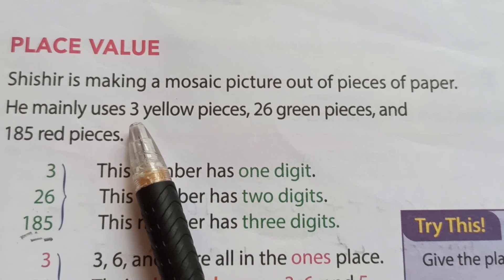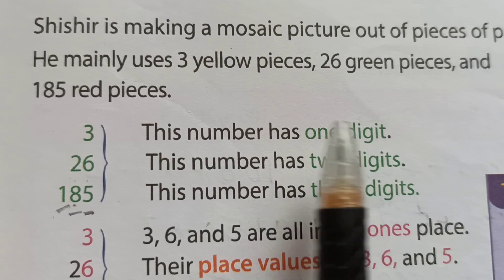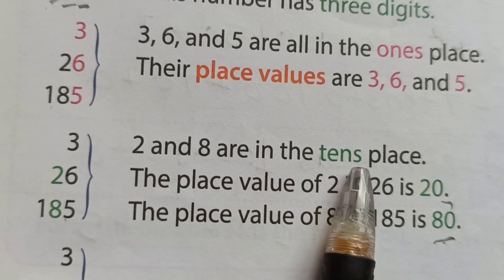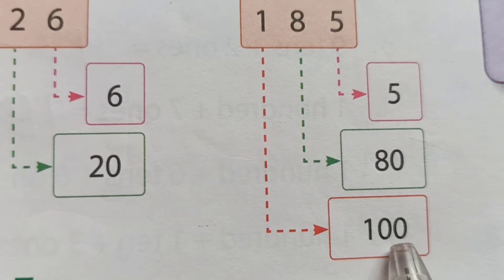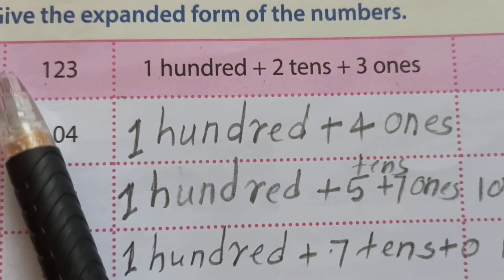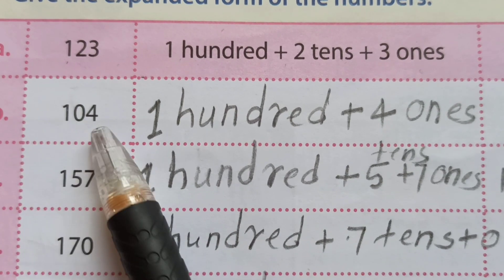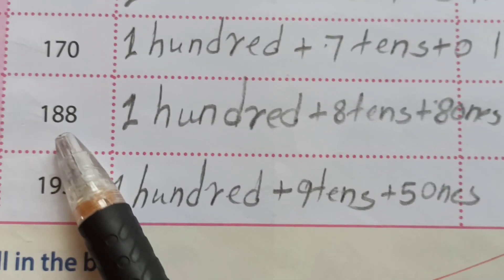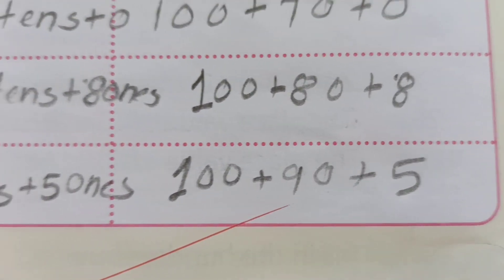cbse class 2 New Enjoying mathematics |1. Numbers up to 200 |learn place value | learn Expanded form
@SAVITAPHAWADEACADEMY cbse class 2 New Enjoying mathematics |1. Numbers up to 200 |learn place value | learn Expanded form